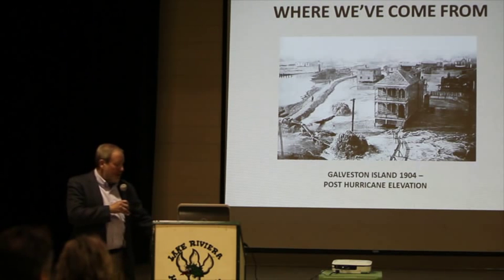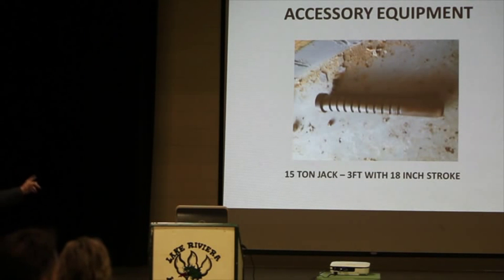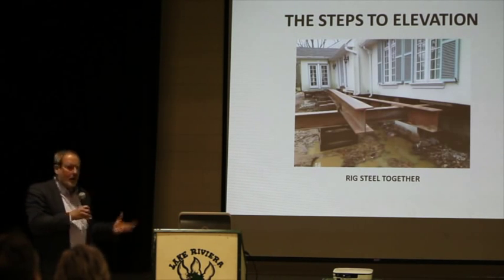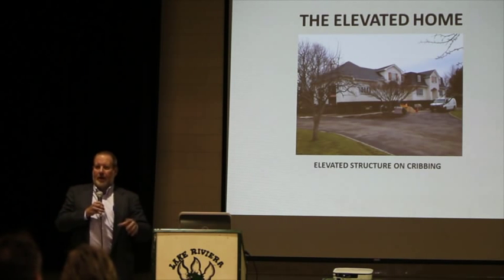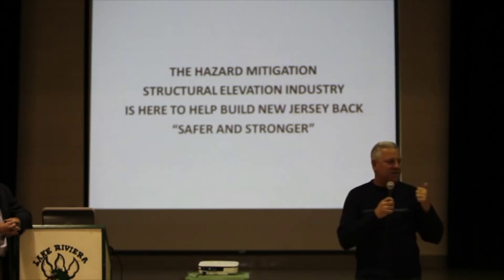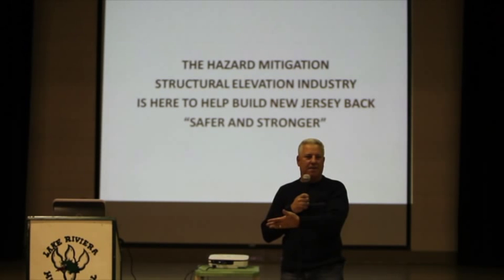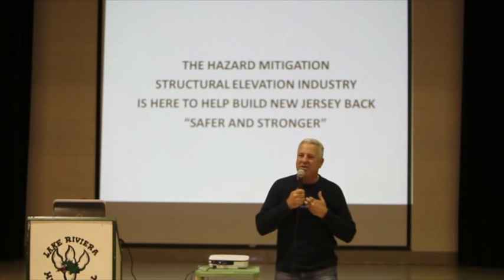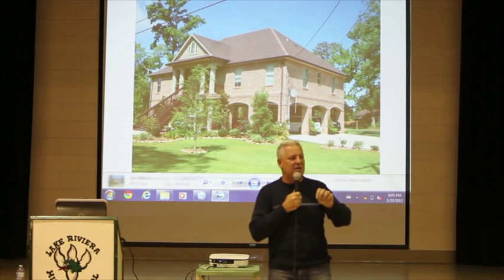HAZARD MITIGATION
HAZARD MITIGATION Meeting held at Lake Riviera Middle School  to help inform the residents about the processes of raising a home.